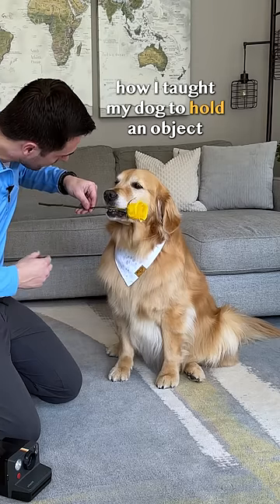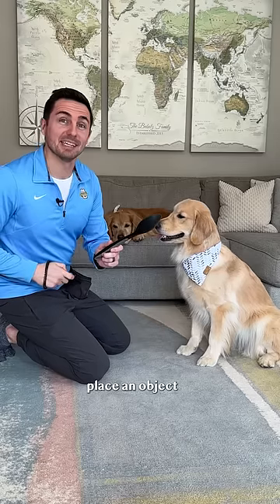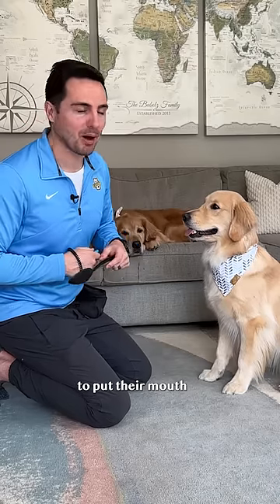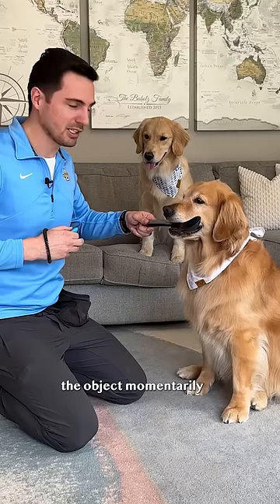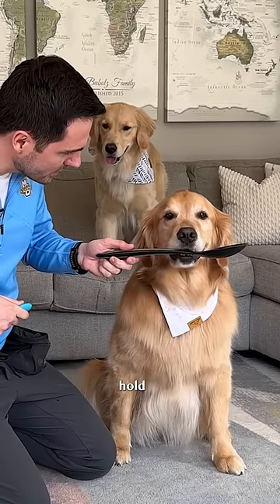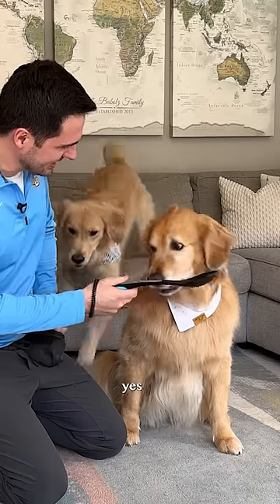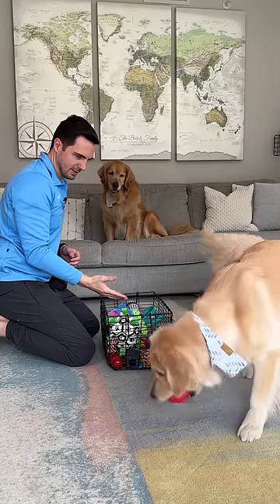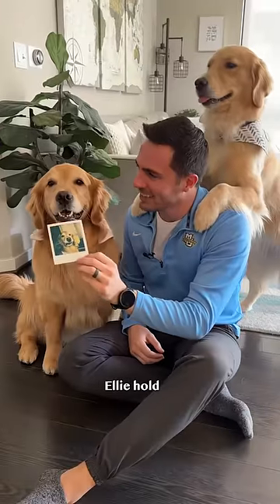Teach your dog to hold objects!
Perfect for mental stimulation, improving impulse control, and adding fun to your daily routines.

HOLD is a foundational skill for many advanced training tasks, such as cleaning up toys, carrying the mail, and even holding a flower for a picture.